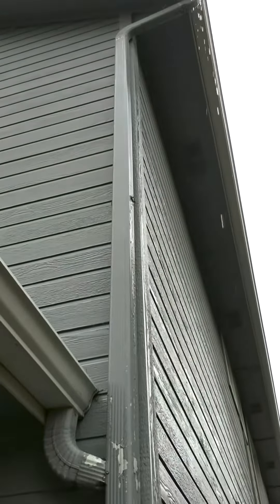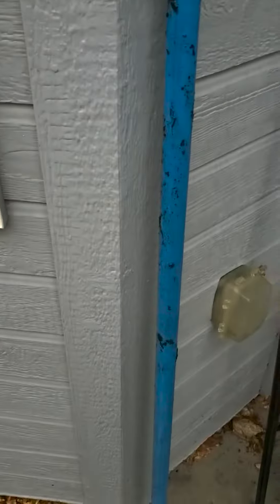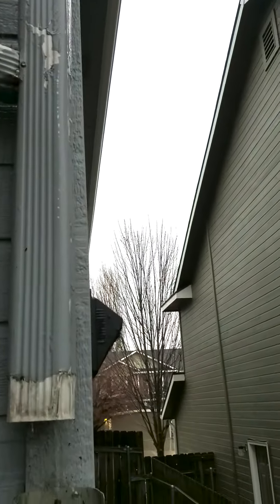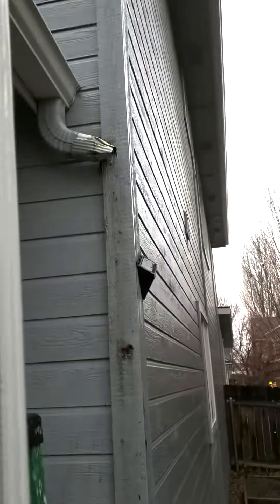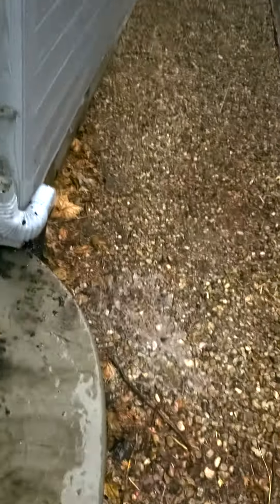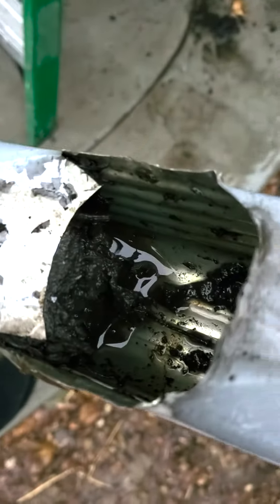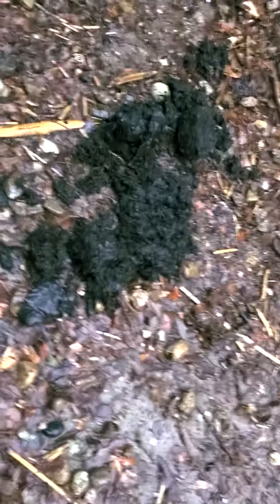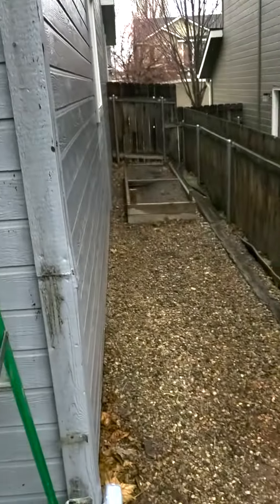Gutter Problems - AKA Idiots built my house...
I noticed way up on the house, water shooting out of the downspout.  (where a screw was).  I also noticed a LOT of water pouring over the side of the gutter, much higher.  That made me think.  There is water backing up, and producing enough pressure to push that water out through that small opening.  There is probably a problem.

I took the bottom section off, and it was clear.  AND... zero water coming through.

I grabbed a rake, and shoved the handle up, thinking I would break something free.  I heard something more metallic up above.  I realized there was a junction up there.  Thinking... hey, I have noticed a bunch of moronic things about this house... I wonder if the fucking morons stuck the T far enough in to block water. (I was about 98% sure I knew the answer).

I then unscrewed the where they put a machine screw through the side of the exiting downpipe into the junction.  A little wiggle, and the whole upper section fell.  It came free of the support further up.  It hit the fence and a BUNCH of water came out the other end (BIG SURPRISE).  Then, I looked where they cut the hole in the side... and guess what, there was crap (I assume composted leaves over many years) up there.  The idiots probably blocked 3/4 or more of the downpipe.